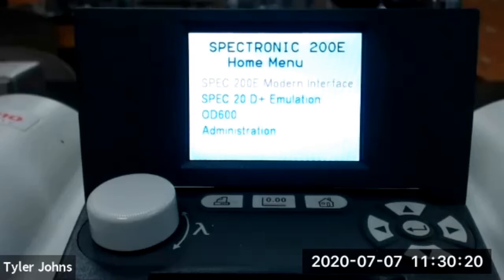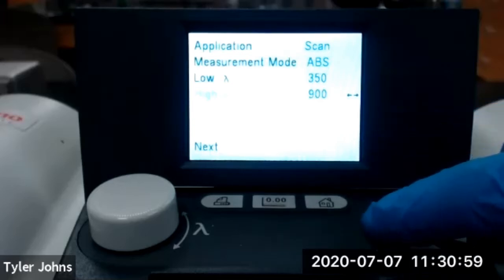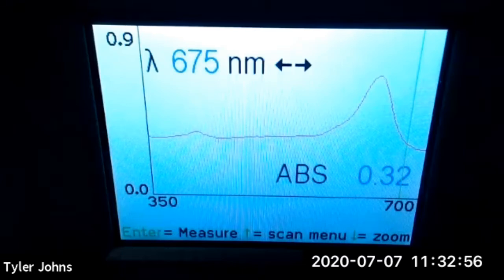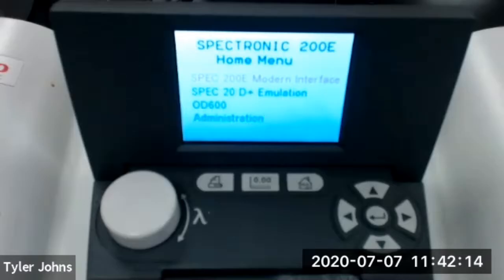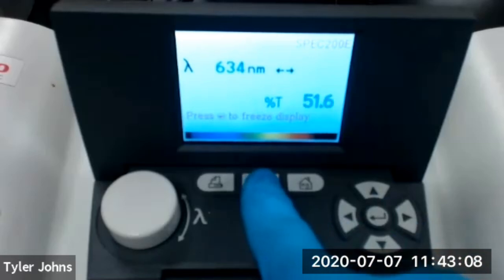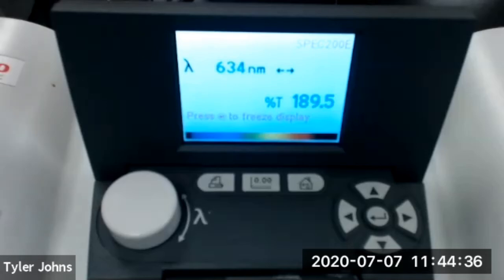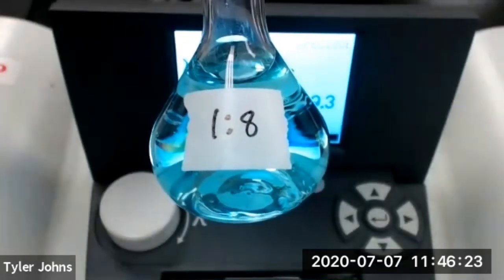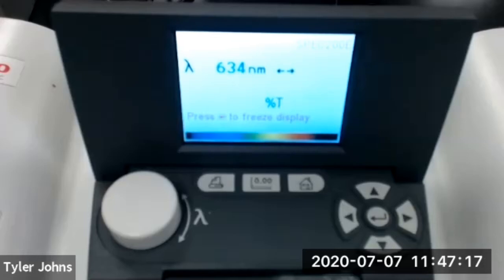Making and Using Visible Absorption Measurements - Blue Food Dye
In this experiment, we will use a spectrophotometer to obtain visible spectrum of an absorbing species and determine the analytical wavelength of the absorbing species. We will also construct a Beer’s Law plot using absorbance readings of the absorbing species. We will then use the Beer’s Law plot to determine the concentration of an absorbing species solution with an unknown concentration.
12:51 Equations & Formulas